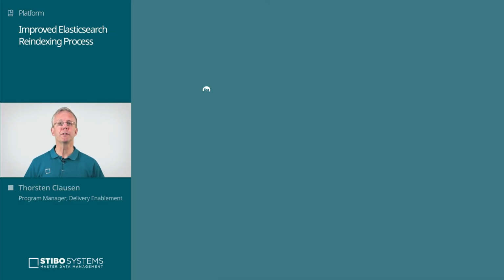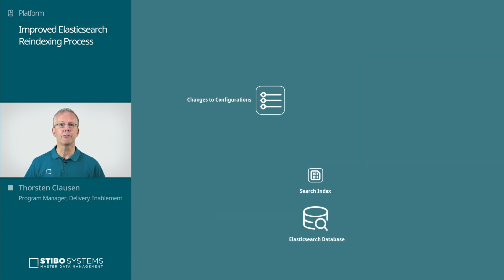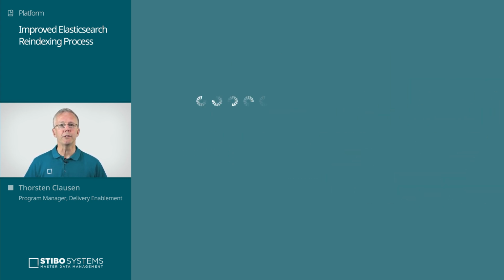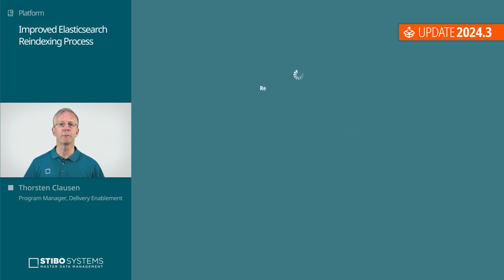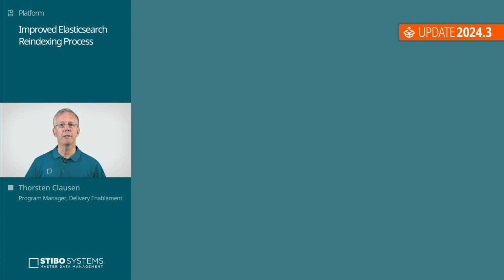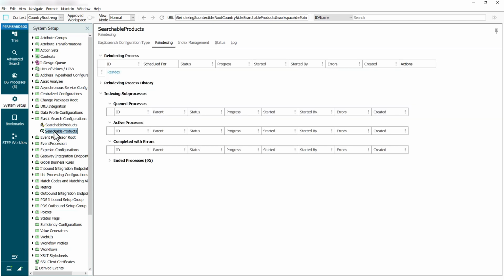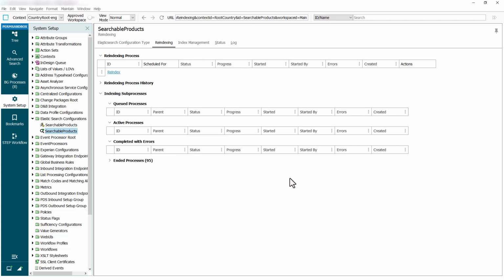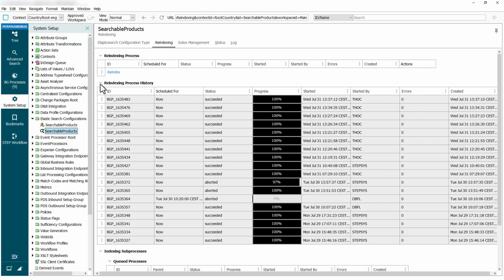Stibo Systems MDM 2024.3: Blazing Fast Elasticsearch Reindexing & Improved Monitoring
"Experience blazing-fast Elasticsearch reindexing and improved monitoring in Stibo Systems MDM 2024.3. This video demonstrates how our enhanced MDM solution significantly improves search capabilities and streamlines data maintenance, ultimately boosting business efficiency. Learn how these updates deliver more precise search results and reduce administrative overhead.

Chapters:
00:00 Introduction
00:45 The Challenge: Inefficient Reindexing Process
01:30 The Solution:  Parallel Reindexing in MDM 2024.3
02:15  Monitoring and Managing Reindexing Processes
03:00 Starting and Monitoring Reindexing
03:45 Canceling and Resuming Reindexing
04:15 Reindexing Process History

About Stibo Systems:

Stibo Systems is a global leader in Master Data Management (MDM) solutions. We empower businesses to connect their data, optimize their operations, and drive growth.  Our solutions help organizations achieve a single, trusted view of their product, customer, and other critical data.